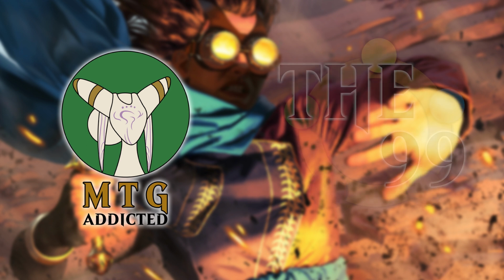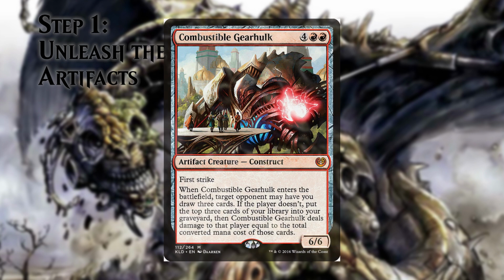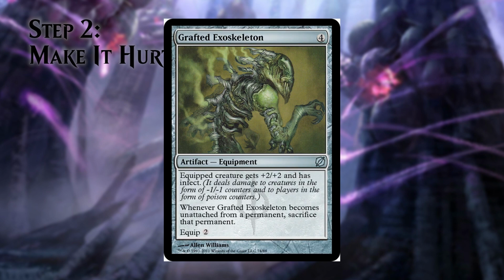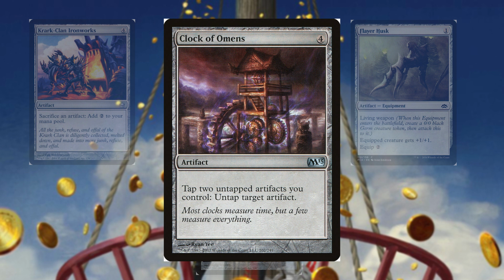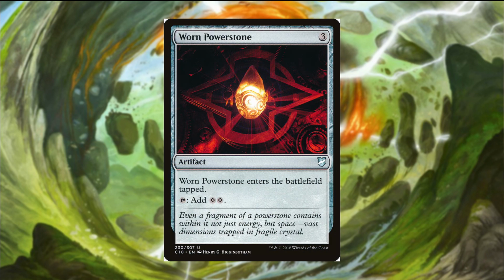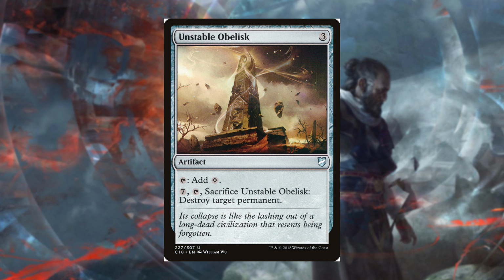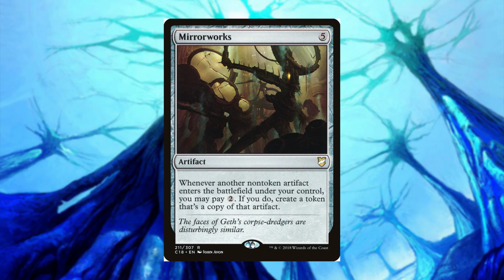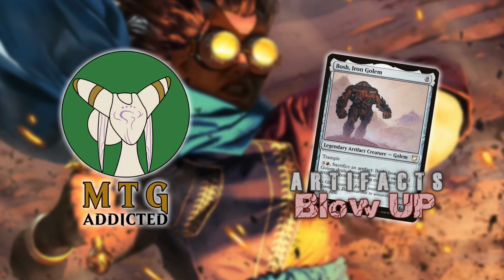Artifacts Blow Up - The 99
Decklist:

Commander: Bosh, Iron Golem

// 40 Artifact
1 Darksteel Forge
1 Flayer Husk
1 Spine of Ish Sah
1 Ichor Wellspring
1 Illusionist's Bracers
1 Mirrorworks
1 Clock of Omens
1 Staff of Nin
1 Krark-Clan Ironworks
1 Unwinding Clock
1 Sculpting Steel
1 Cloud Key
1 Voltaic Key
1 Salvaging Station
1 Sword of the Meek
1 Aladdin's Ring
1 Dreamstone Hedron
1 Everflowing Chalice
1 Nim Deathmantle
1 Mycosynth Wellspring
1 Unstable Obelisk
1 Semblance Anvil
1 Hedron Archive
1 Tower of Fortunes
1 Gilded Lotus
1 Heart of Ramos
1 Worn Powerstone
1 Sol Ring
1 Thran Dynamo
1 Serpent Generator
1 Grafted Exoskeleton
1 Ugin's Nexus
1 Mana Vault
1 Stone Calendar
1 The Immortal Sun
1 Blinkmoth Urn
1 Basalt Monolith
1 Fire Diamond
1 Ur-Golem's Eye
1 Mirage Mirror

// 19 Creature
1 Iron Myr
1 Mycosynth Golem
1 Palladium Myr
1 Kurkesh, Onakke Ancient
1 Kuldotha Forgemaster
1 Draco
1 Goblin Welder
1 Pentavus
1 Myr Battlesphere
1 Solemn Simulacrum
1 Shimmer Myr
1 Darksteel Colossus
1 Metalwork Colossus
1 Combustible Gearhulk
1 Foundry Inspector
1 Sandstone Oracle
1 Scuttling Doom Engine
1 Scarecrone
1 Copper Gnomes

// 6 Enchantment
1 Gratuitous Violence
1 Pyromancy
1 Heretic's Punishment
1 Land's Edge
1 Furnace of Rath
1 Dictate of the Twin Gods

// 30 Land
1 Great Furnace
21 Mountain
1 Darksteel Citadel
1 Tomb of the Spirit Dragon
1 Temple of the False God
1 Forgotten Cave
1 Smoldering Crater
1 Rogue's Passage
1 Valakut, the Molten Pinnacle
1 Terrain Generator

// 1 Planeswalker
1 Daretti, Scrap Savant

// 3 Sorcery
1 Trash for Treasure
1 Scrap Mastery
1 Saheeli's Directive